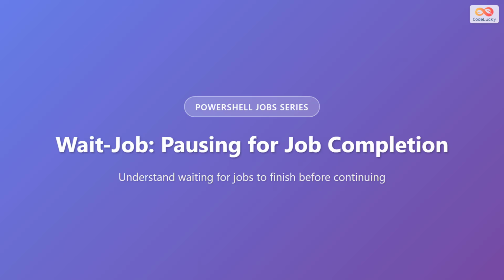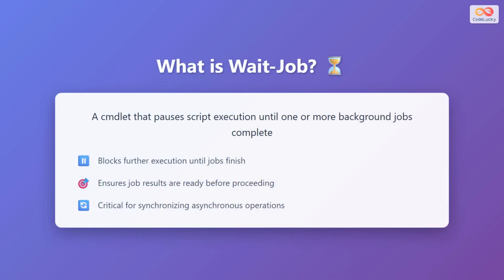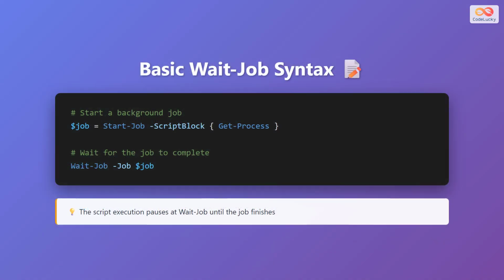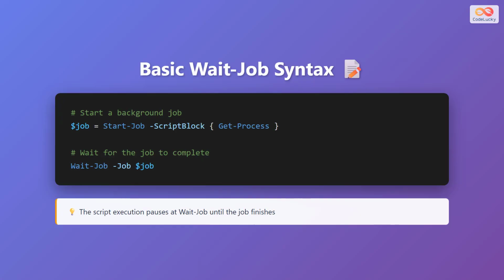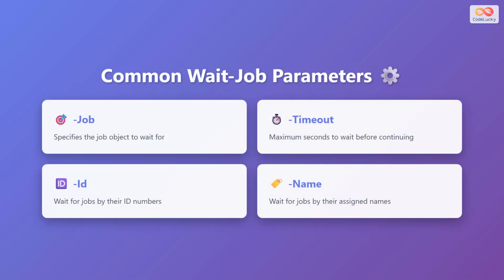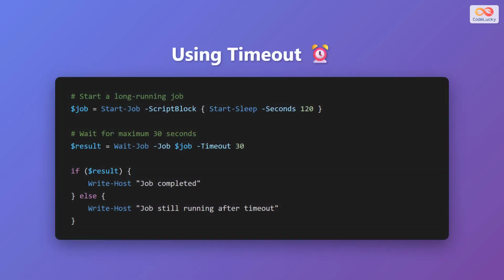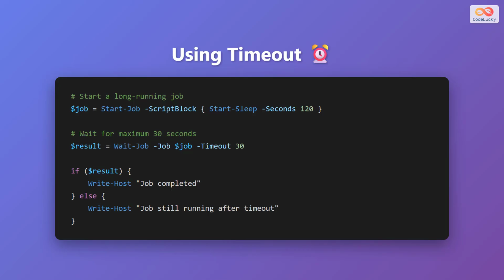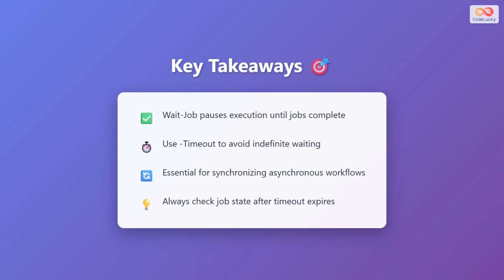Wait-Job in PowerShell: Pausing for Job Completion | PowerShell Jobs Tutorial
⏳ Master Wait-Job in PowerShell! Learn how to pause script execution until background jobs complete.

🎯 What You'll Learn:
✅ Understanding Wait-Job cmdlet and its purpose
✅ Basic Wait-Job syntax and usage patterns
✅ Common parameters: -Job, -Timeout, -Id, and -Name
✅ Practical examples with timeout handling
✅ Best practices for synchronizing asynchronous operations
✅ How to check job states after timeout expires

💡 Wait-Job is essential for managing background jobs in PowerShell. This tutorial covers everything you need to know about pausing script execution until jobs finish, preventing premature code execution, and ensuring job results are ready before proceeding.

🔧 Perfect for PowerShell beginners and intermediate users who want to master job management and asynchronous workflows. Learn how to use timeouts effectively to avoid indefinite waiting and handle long-running tasks properly.

Chapters:
00:00 - Wait-Job: Pausing for Job Completion
00:27 - What is Wait-Job?
01:04 - Basic Wait-Job Syntax
01:40 - Common Wait-Job Parameters
02:19 - Using Timeout
03:03 - Key Takeaways
03:46 - Outro